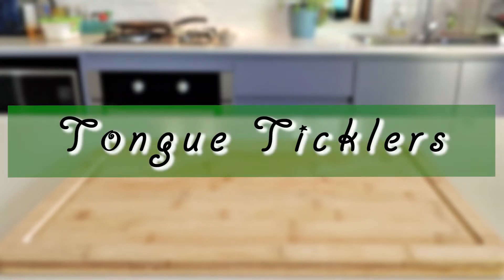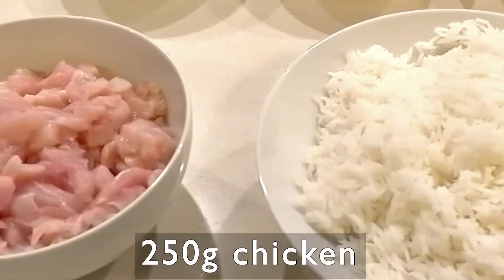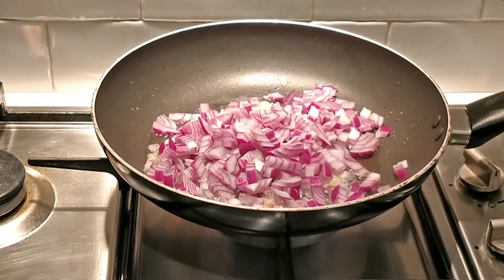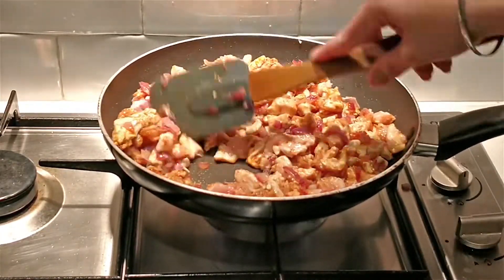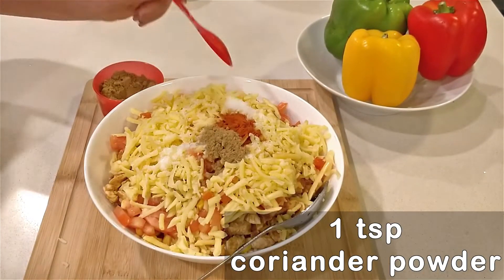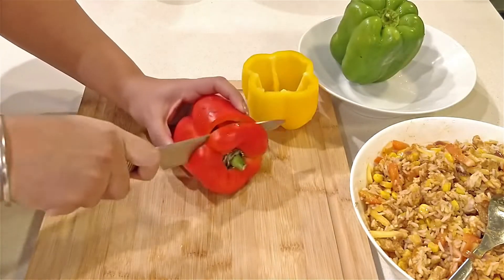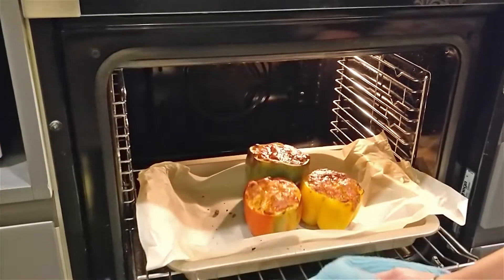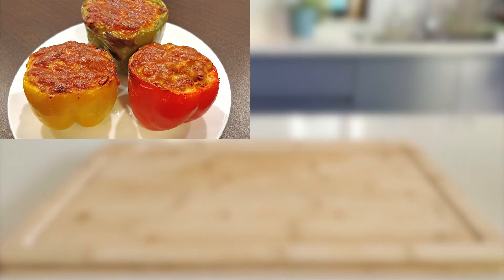STUFFED CAPSICUM RECIPE | HEALTHY CHICKEN STUFFED CAPSICUM FOR DINNER | STUFFED BELL PEPPER RECIPE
Capsicum is such a bright and flavourful vegetable and the delight of almost every dinner table!!!…

With this recipe you can turn the capsicums into a food container filling them with your choice of spiced protein filling...here I am using chicken

For vegetarianoptions or veganoptions, use red kidney beans, black beans or lentils to make a delicious and protein-rich vegetarian/vegan dinner.
Scroll down for ingredients…

ABOUT TONGUE TICKLERS:
We love to create quick and healthy recipes that keep us going about our daily lives, and share them with our viewers.

INGREDIENTS (FOR 6 STUFFED CAPSICUMS):

• 6 Capsicums/bell peppers (any colour)
• 1 cup boiled rice
• 250 gms boneless chicken (or any protein of your choice)
• 1 onion chopped
• ½ cup corn
• 1 tomato chopped
• 1 cup grated cheese (for filling and garnishing)
• 1 tsp ginger garlic paste
• 2 tsp cumin powder
• 2 tsp coriander powder
• 2 tbsp oil
• 1 red chilli powder and